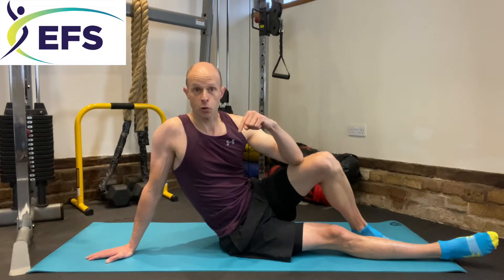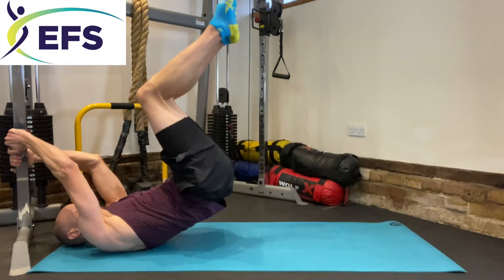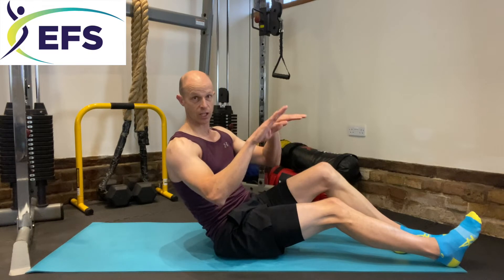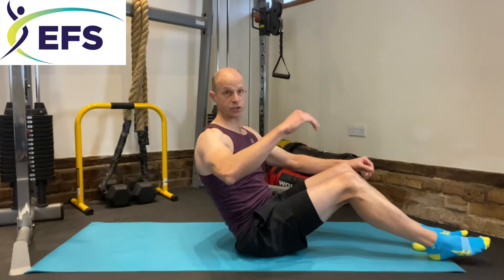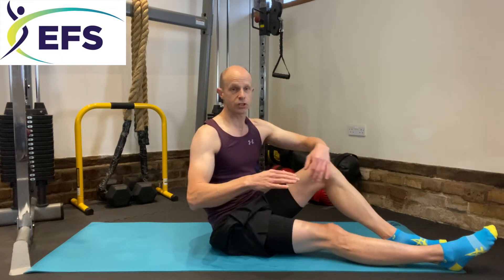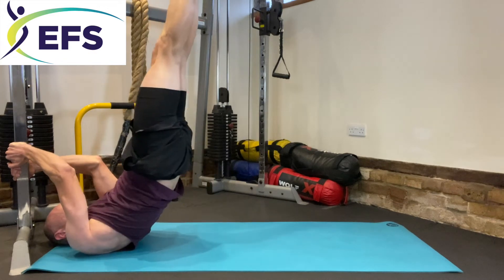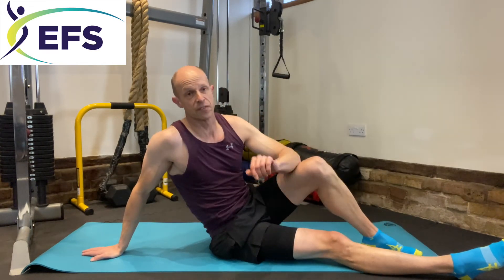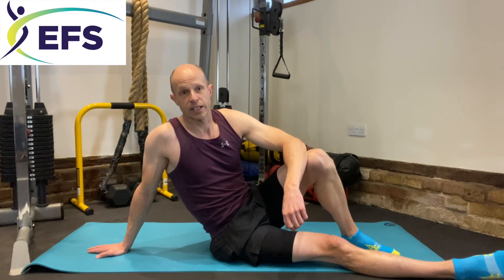Dragon Flag Advanced Progression One, recapping this series.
A recap for the advanced progressions from a year ago.